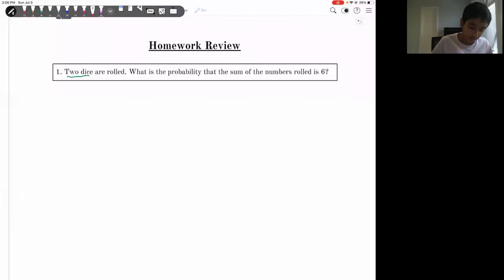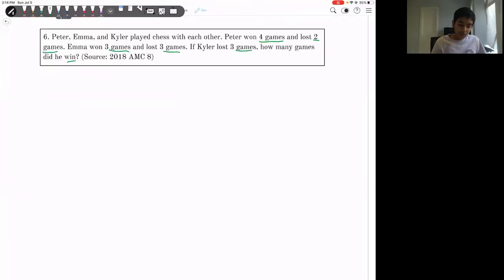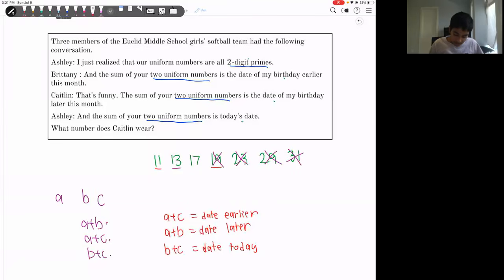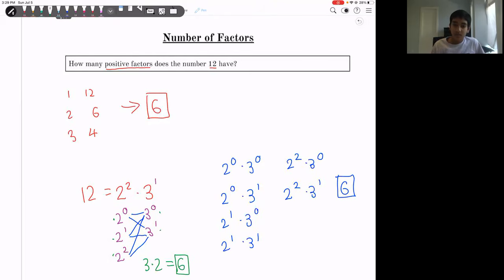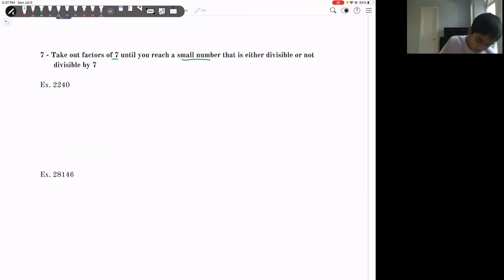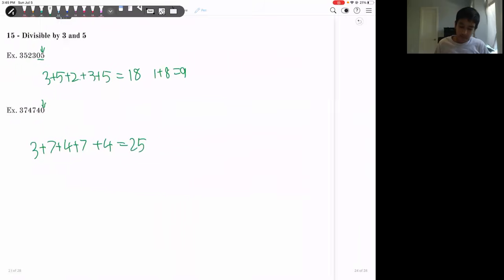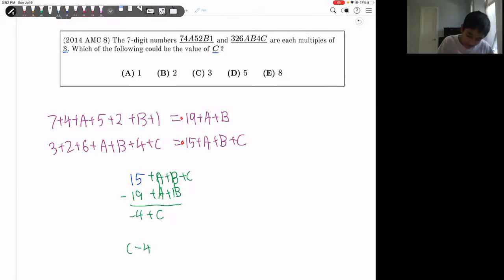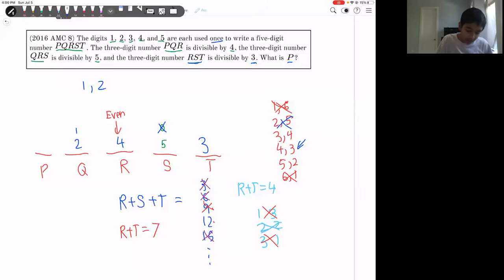AMC 8 Math Class 4 - Primes, Factorization, Number of Factors, Divisibility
The book includes video lectures for every topic on the AMC 10/12 contests, along with all useful formulas and hundreds of examples and practice problems with detailed video solutions.

This is class 4 of AMC 8 Preparation - Math Competition classes. In this class we learned
about Number Theory including many topics like

- Primes
- Prime Factorization
- Number of Factors of a Number
- Divisibility Rules

These videos are great for AMC 8 Preparation!